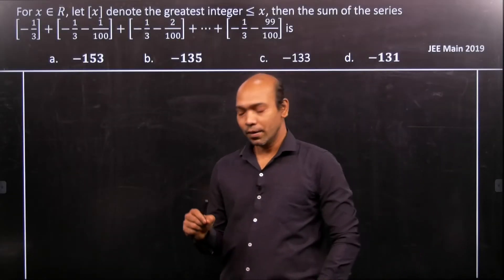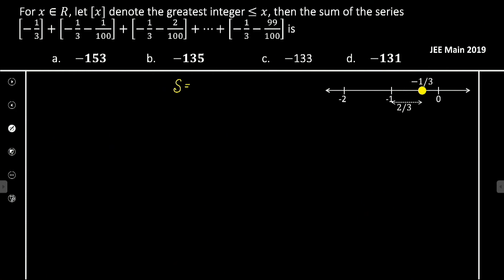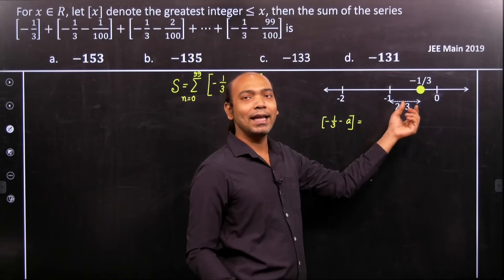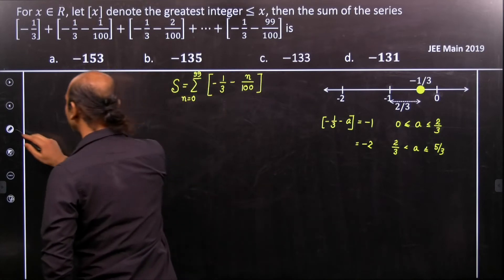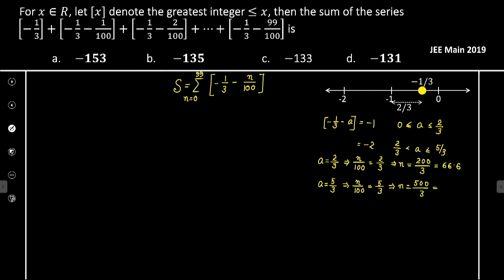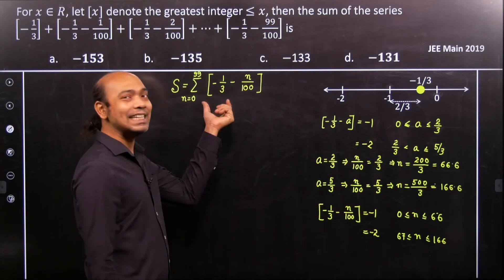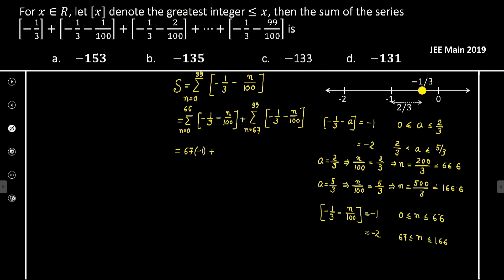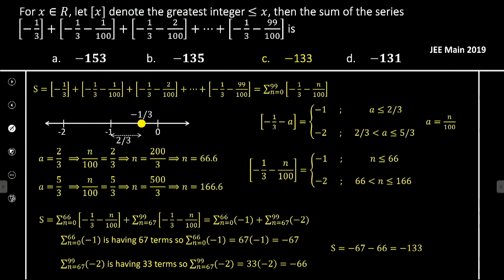JEE 2019 For 𝑥∈𝑅, let [𝑥] denote the greatest integer ≤𝑥, then the sum of the series [−1/3]+[−1/3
For 𝑥∈𝑅, let [𝑥] denote the greatest integer ≤𝑥, then the sum of the series [−1/3]+[−1/3−1/100]+[−1/3−2/100]+…+[−1/3−99/100] is